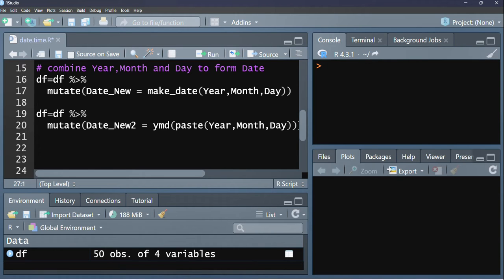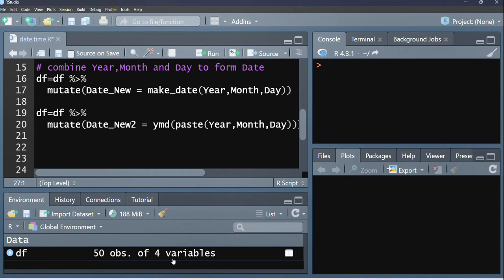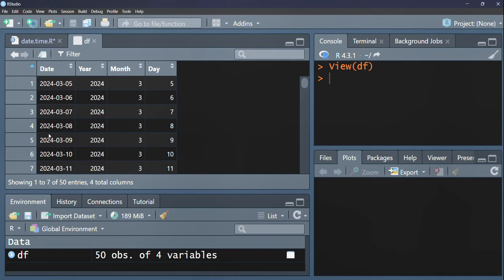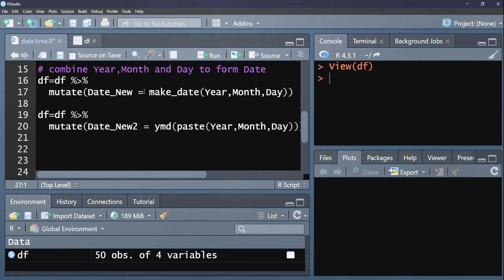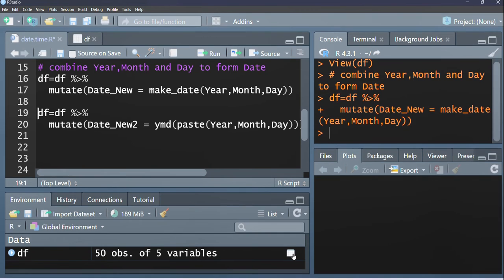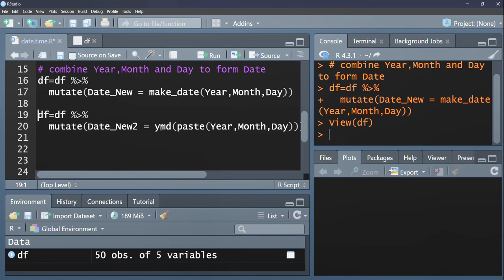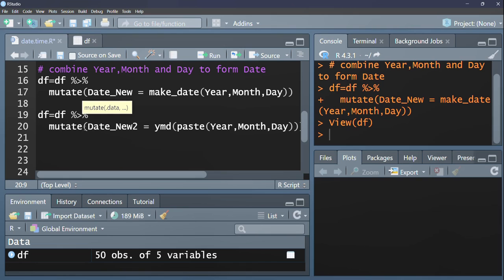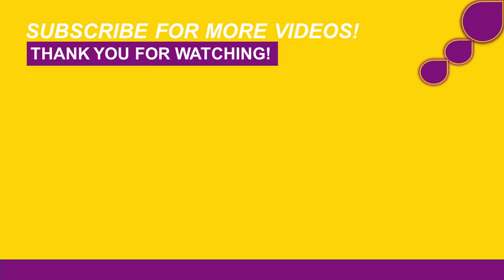How to Combine YEAR, MONTH and DAY into a DATE Column in R with lubridate package: Episode 02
Hello Friends!
In this video,I will show you how to Combine Year, Month and Day column.
I make use of two functions from the lubridate package:
1.) make_date()
2.) ymd()
and  mutate() function from Tidyverse package and paste() function from base package.

Happy Learning!